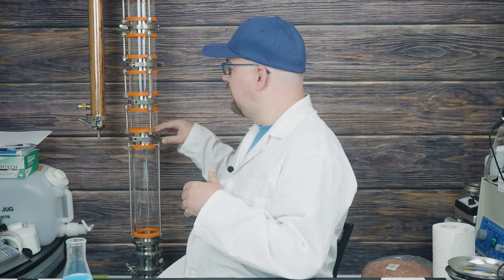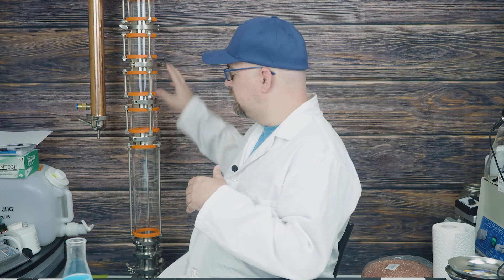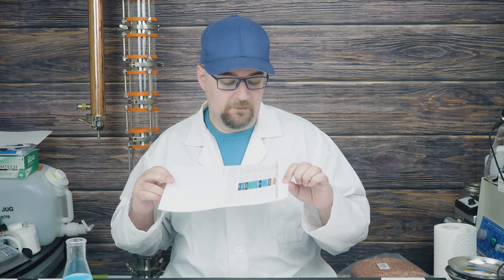Ep 012 - Blue Distillate?? (Copper Salts!)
Greetings all,

Been a while since my last video, I was sick (not COVID), and COVID has been eating away at my savings so I've been doing some side hussles to keep the money flowing.

I'll be posting the next episode tomorrow though, just need to finish editing it.

I'm also posting 3 other videos that I made a long time ago, around the same time as the methanol videos. I just found them, so I figured why not make up for lost time.